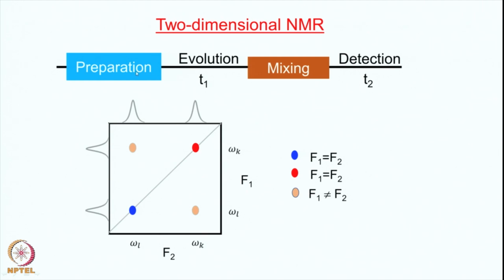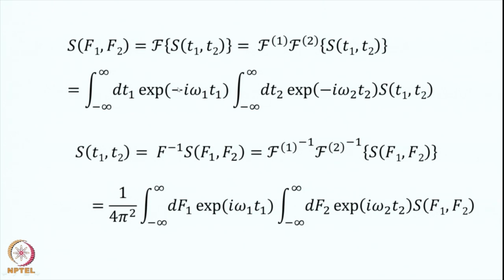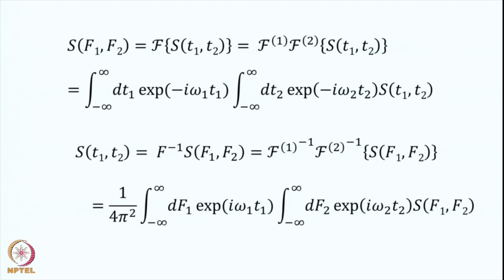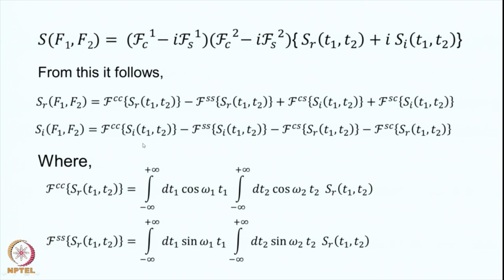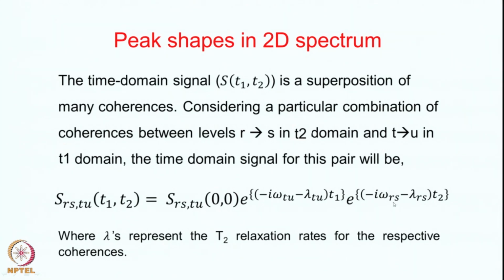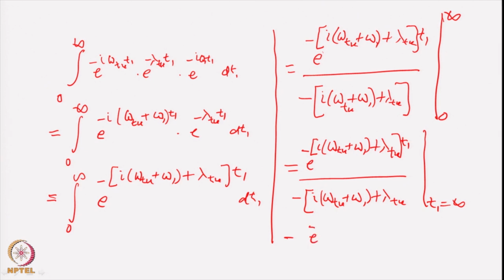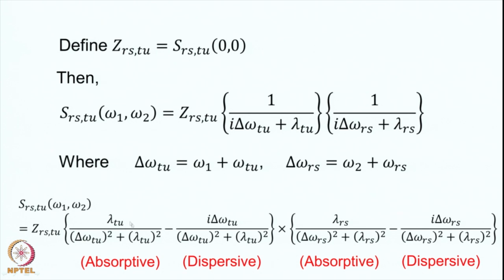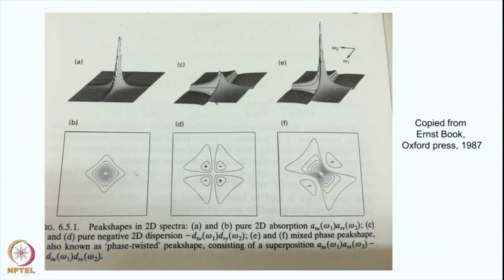Two Dimensional NMR- Part I